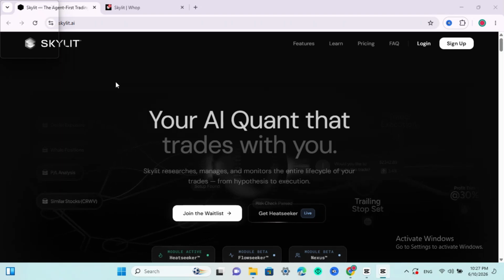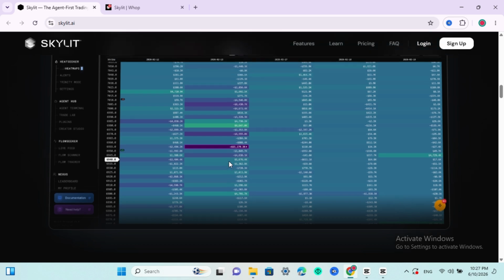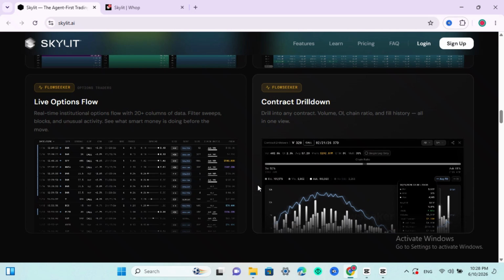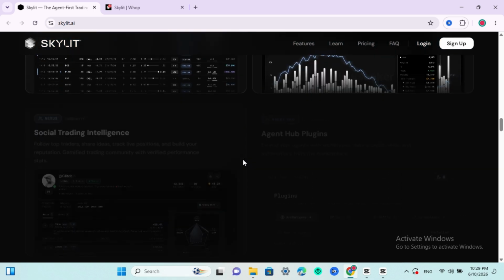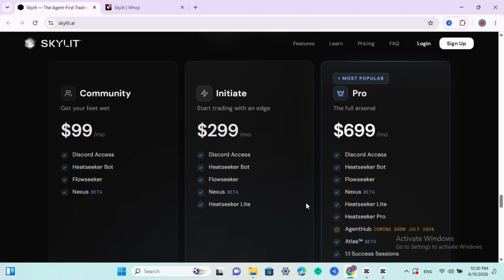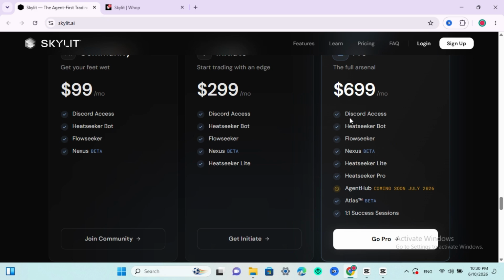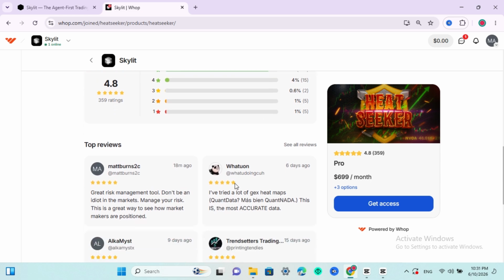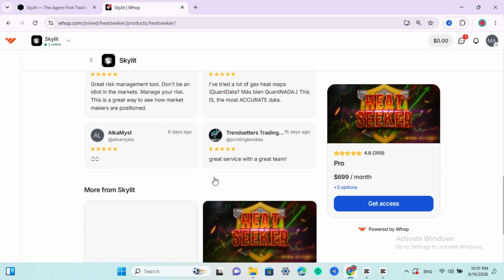How to Track Smart Money & Options Flow in Real Time | AI Trading Tools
Looking for a better way to track smart money, options flow, and market activity in real time?

In this video, I take a closer look at Skillet and its AI-powered trading tools designed to help traders analyze the market from multiple angles in one platform.

Instead of switching between different tools, Skillet brings together features for:

• Real-time options flow and unusual activity
• Smart money and institutional activity analysis
• Options contract analysis
• Heat maps for concentrated options activity
• SPXW, SPY, and QQQ market analysis
• Social trading intelligence
• AI-powered Agent Hub plugins

I also break down the different subscription plans and look at what you actually get at each level, so you can decide whether a platform like this fits your trading workflow.

If you're researching AI trading tools, options flow tools, smart money tracking, or ways to improve your market analysis, this review will help you understand what Skillet offers before you decide whether it's worth trying.